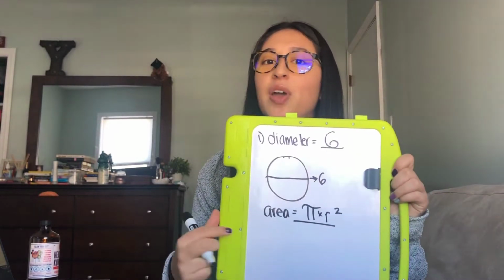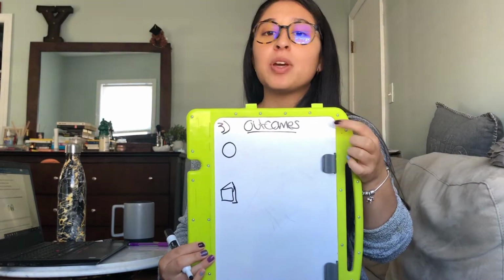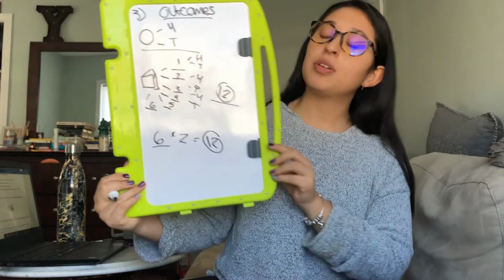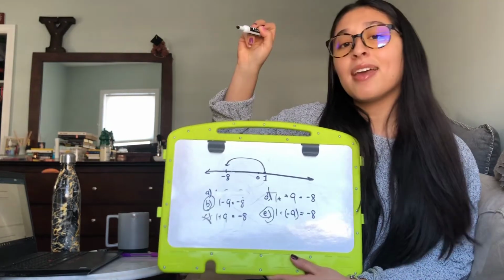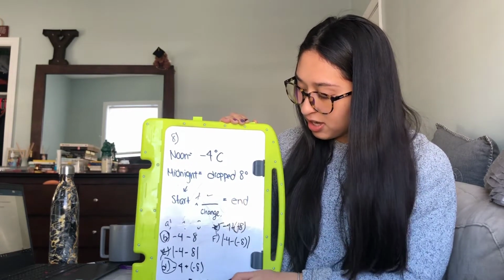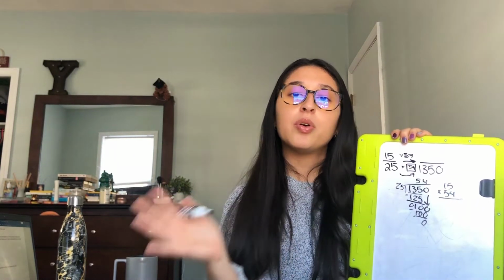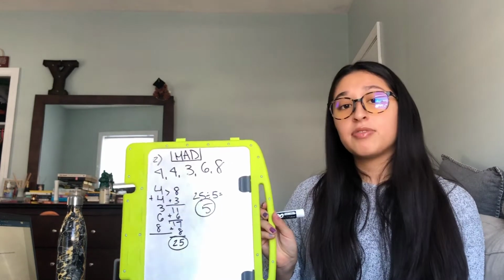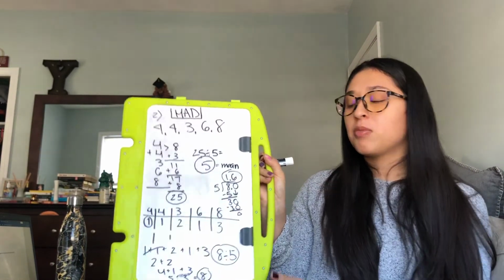Ms. Arango becomes a YouTuber!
Hi Superstars!

Please check in with your packet and go over your answers! I’ve only reviewed a couple of problems so if you still have questions on anything I didn’t cover please reach out!